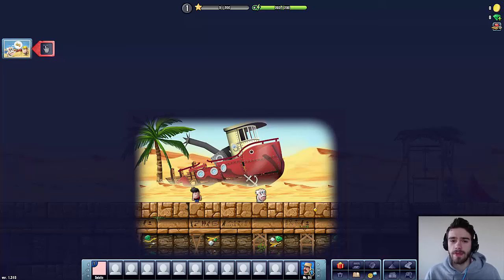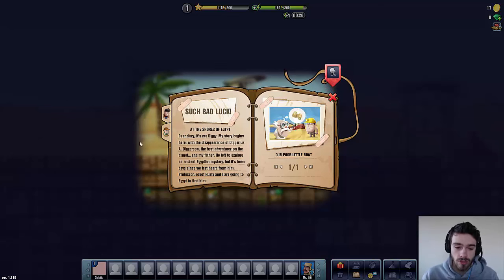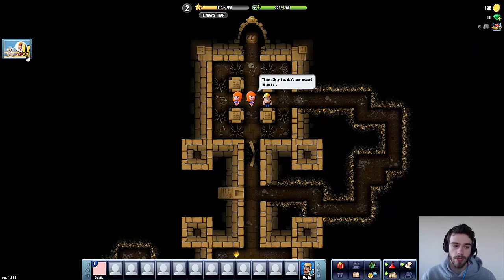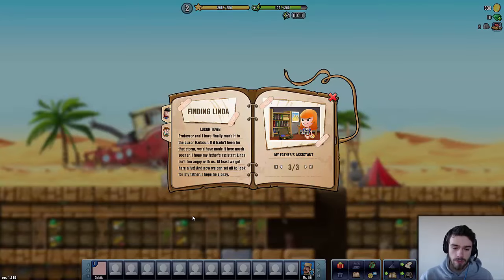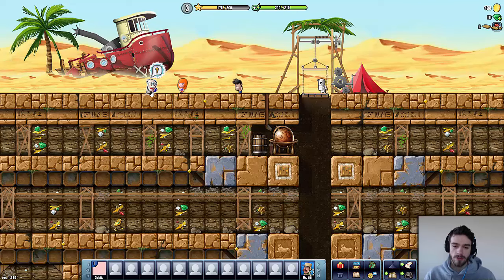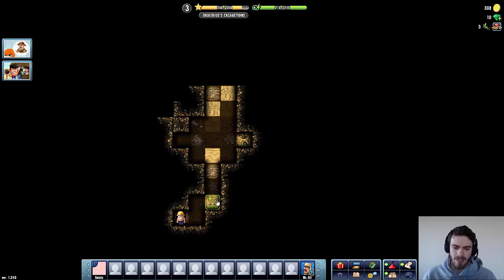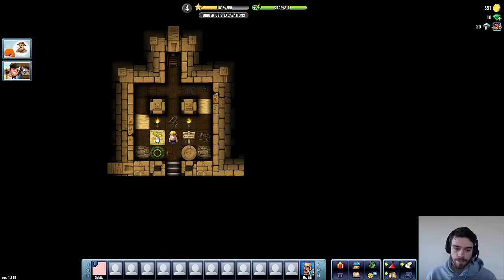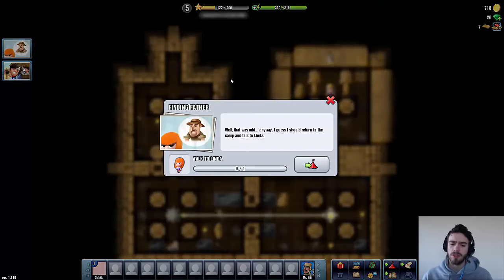"DIGGY CRASHED THE SHIP!" | Let's Play Diggy's Adventure Ep.1: Finding Father (Gameplay)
In this Diggy's Adventure video we'll be completing these quests in Egypt: You got us in, you get us out., Where is Linda?, R.OB.O.T., Preparing equipment, Energy supply, Clearing the camp underground, Sauté de Luxor & Finding father.